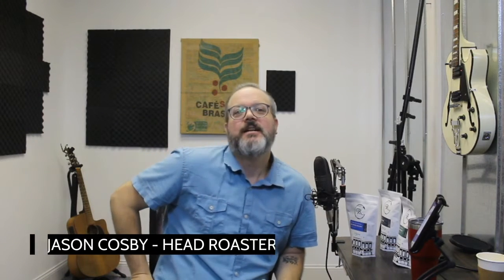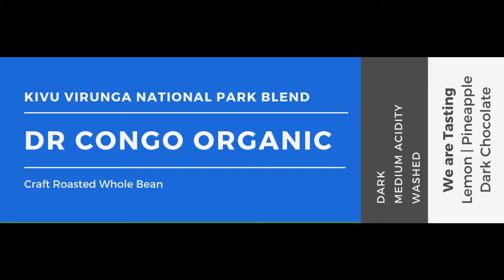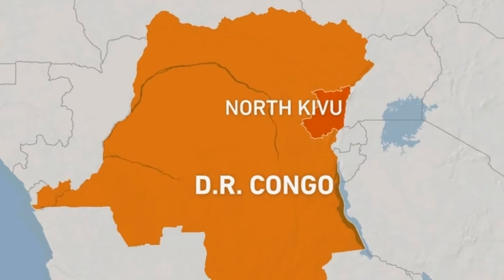African Season Winter/Spring 2021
We hope you are having a wonderful day!

DR CONGO:
FLAVOR: Dark Chocolate, Pineapple, Cherry Tomato, Lemon & Lime
BODY: Medium
ACIDITY: Bright
PROCESS: Fully Washed and Sundried

ETHIOPIAN:
FLAVOR: Honeysuckle, Lemon, Floral
BODY: Medium
ACIDITY: Bright
PROCESS: Washed

TANZANIA:
FLAVOR: Brown Sugar, Molasses, Black Tea
BODY: Heavy
ACIDITY: Medium
PROCESS: Washed